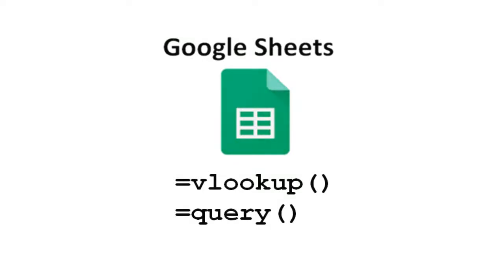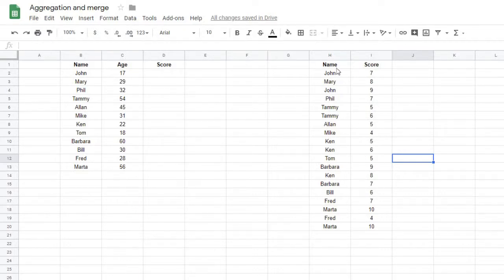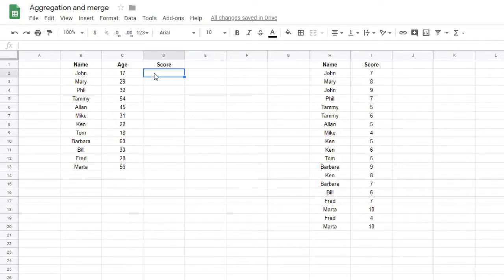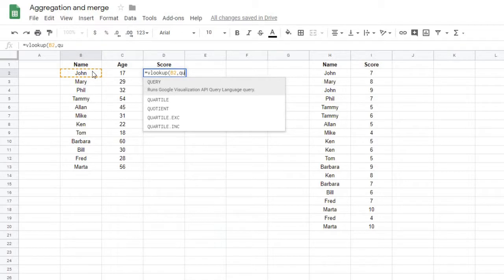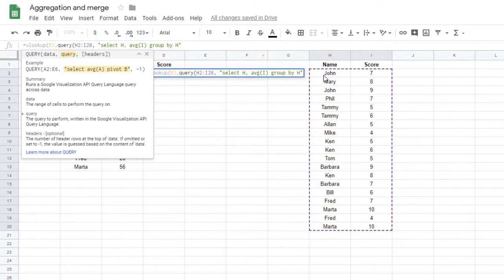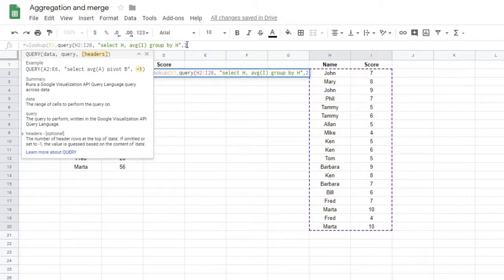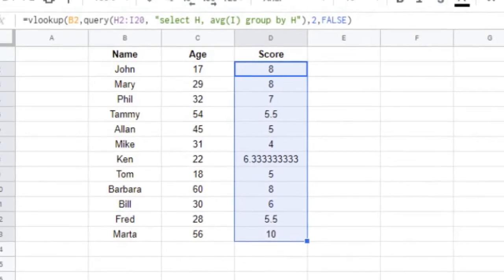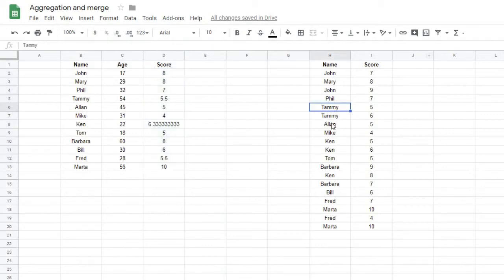Google sheets - aggregating and merging together